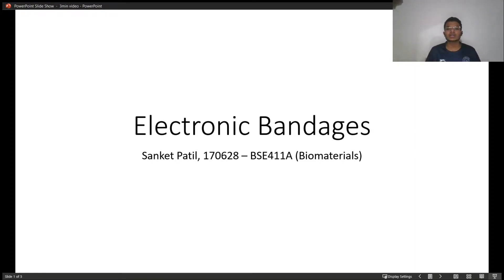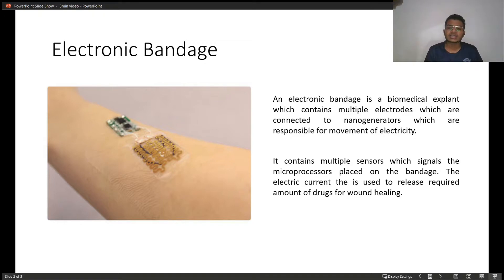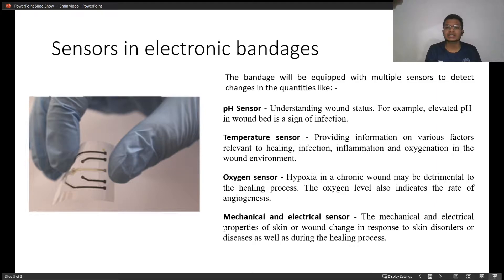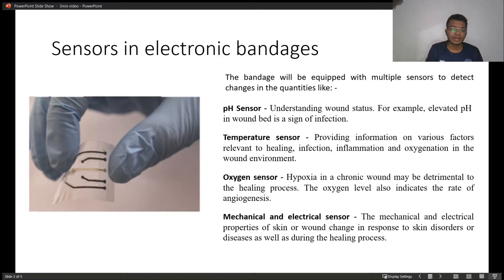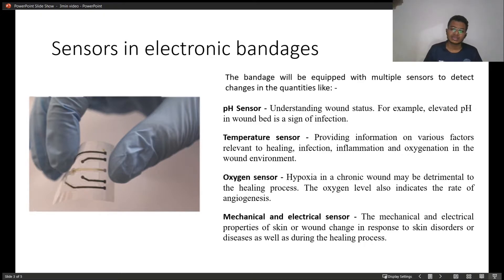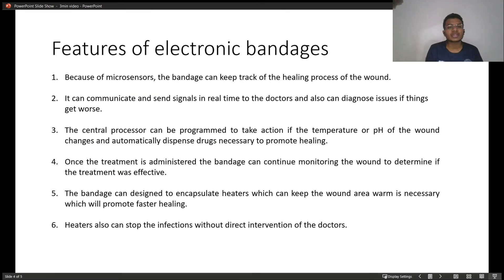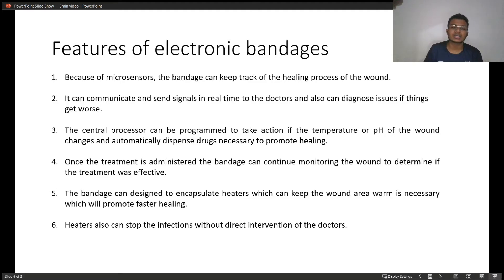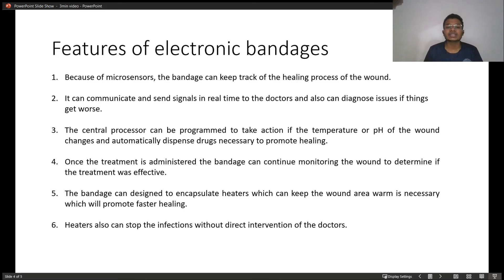Entry 7: Electronic Bandages by Sanket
This video is part of Biomaterials Assignment of the course BSE411A/BSE613A (Semester-I 2020-21), IIT Kanpur.